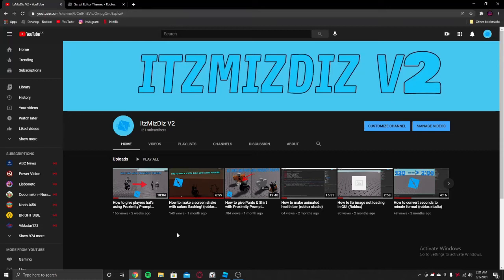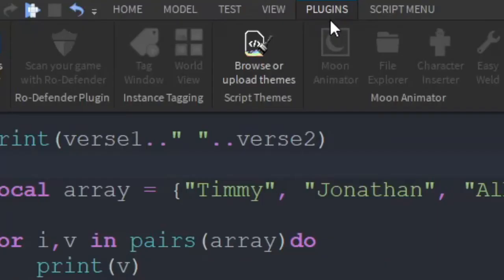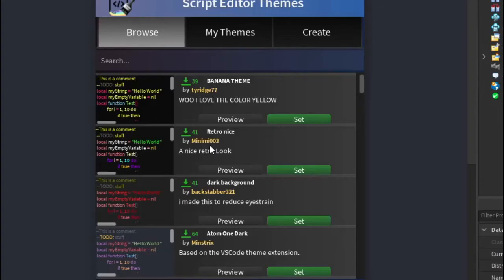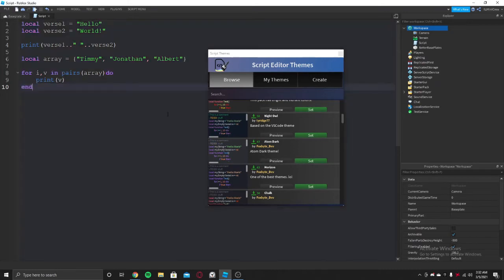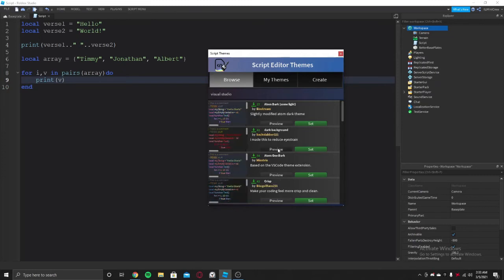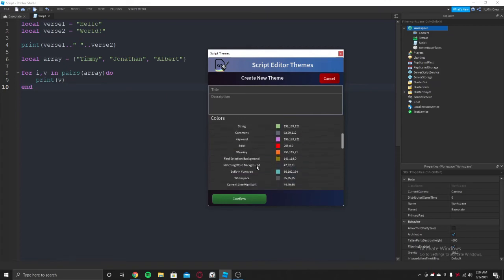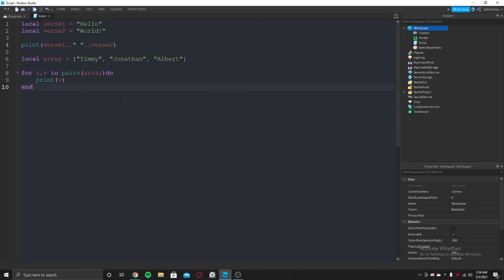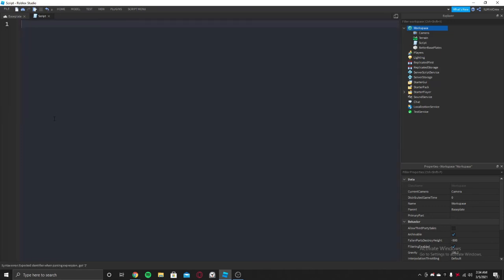How to add custom theme to a script editor (roblox studio)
I've been sick for the past couple of days. sorry if i sound dull and bad